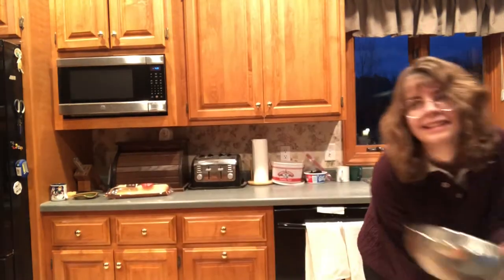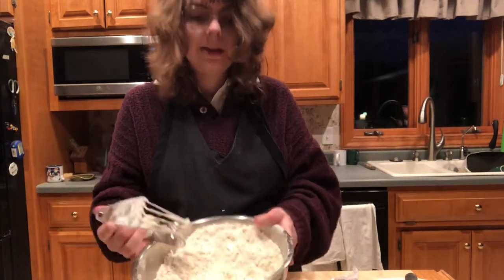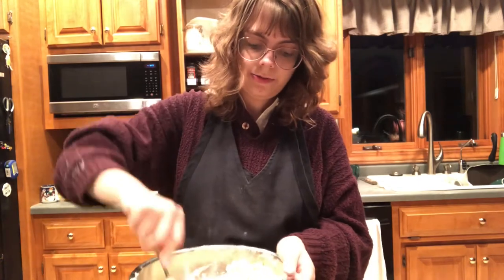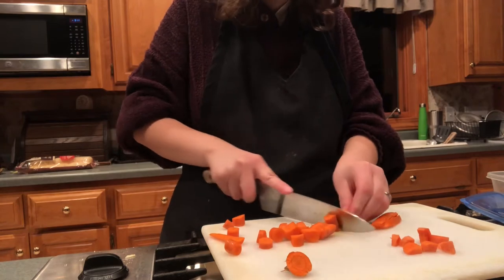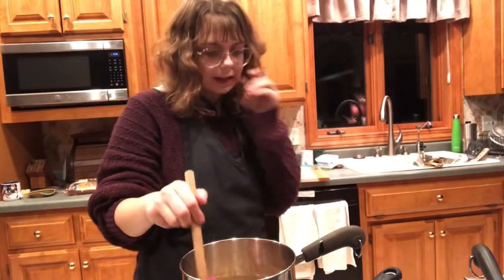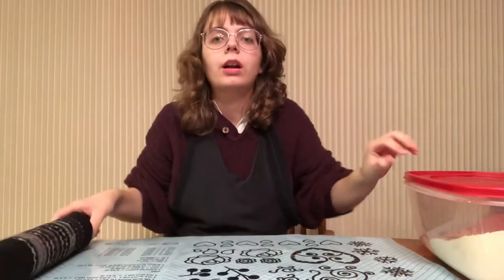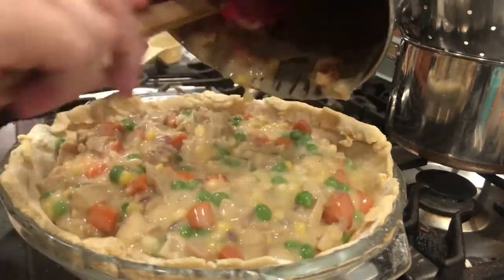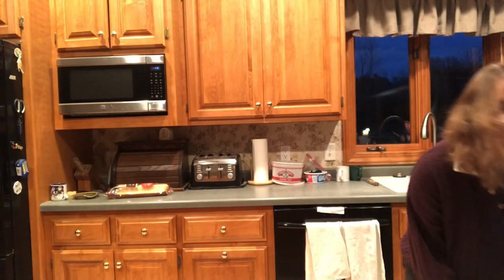Attempting to Make Chicken Pot Pie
Well folks I’m at it again.

In the kitchen and doing crazy things with food.  To be fair the pot pie was super good.

I hope you guys like watching me make food because I enjoy making these videos.

Have any of you tried making chicken pot pies?

Stay fresh, cheese bags